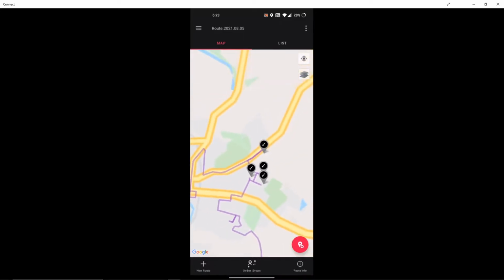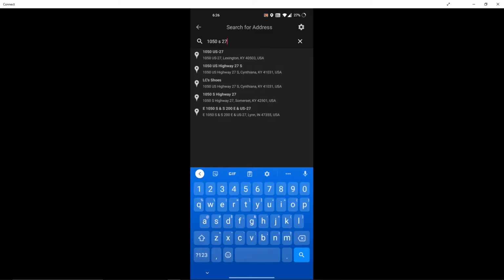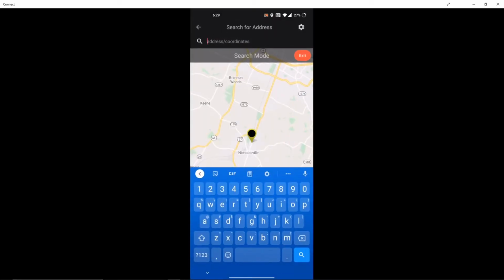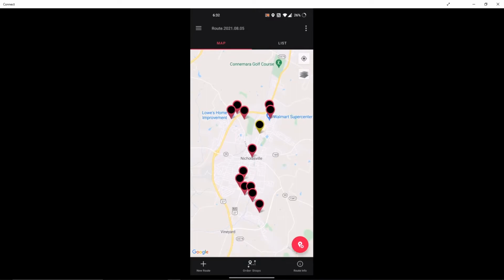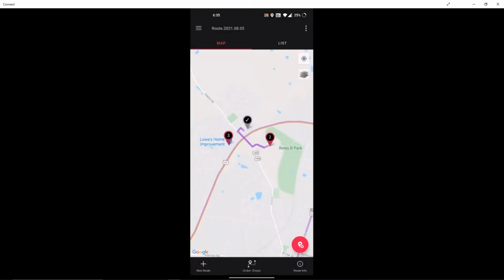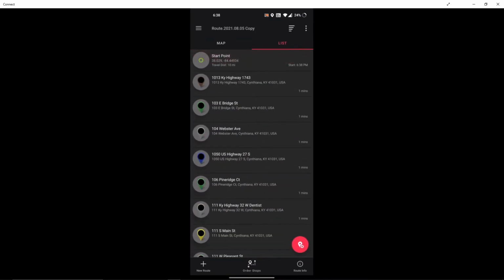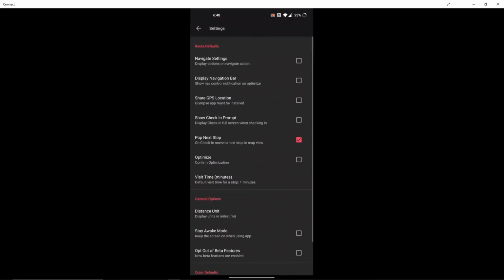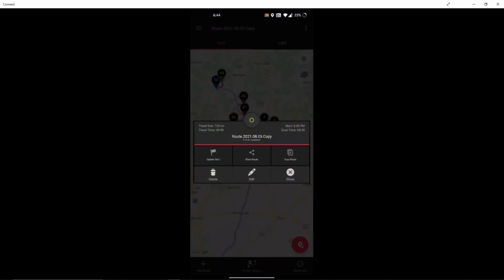Roadwarrior Tutorial (FEDEX EDITION)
For you Jason